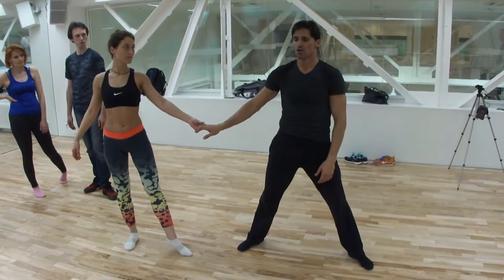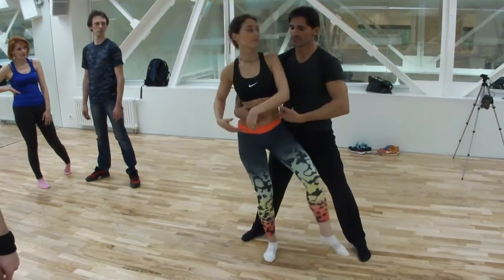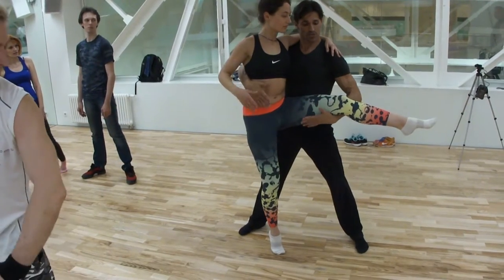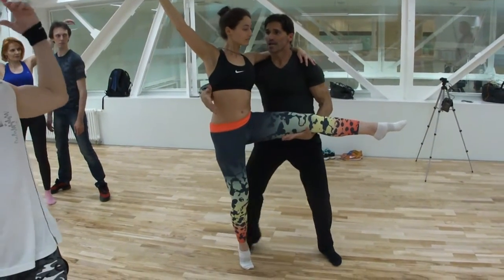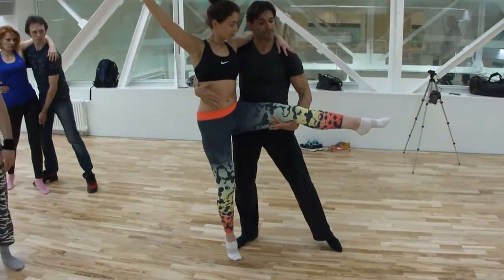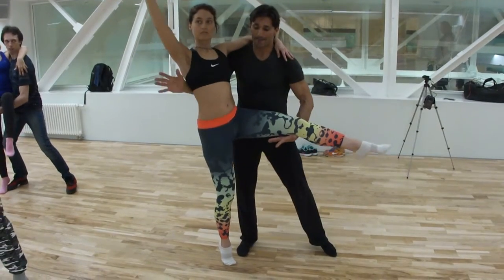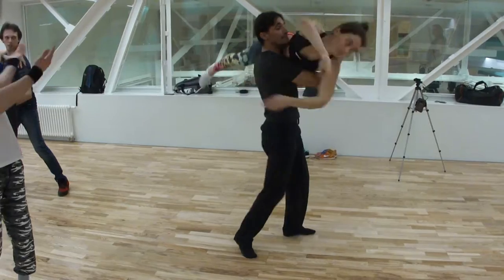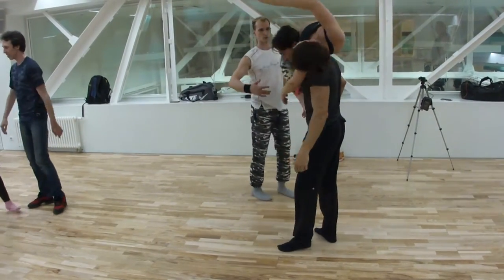00005. 2018-04-17 (СНИМАЛ АЛЕКСЕЙ) VICTOR DA SILVA 2 hour workshop